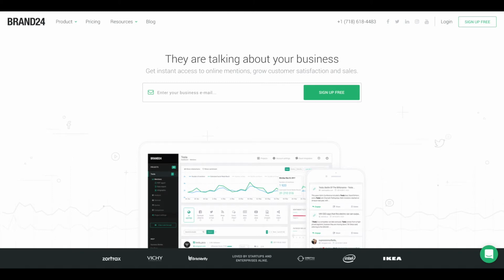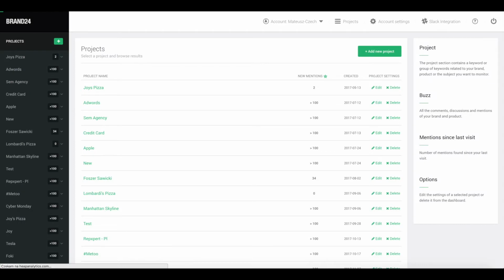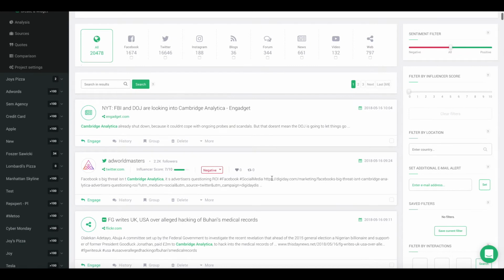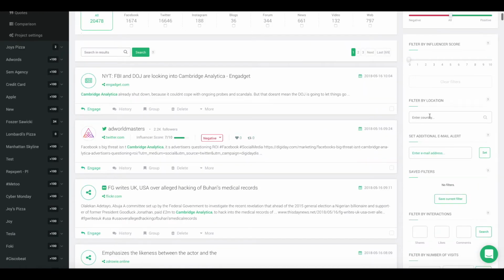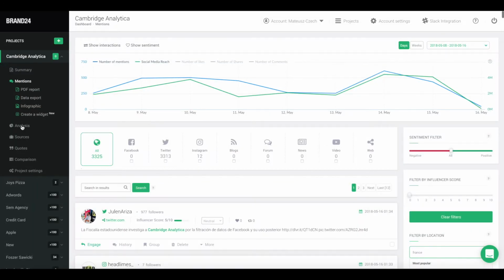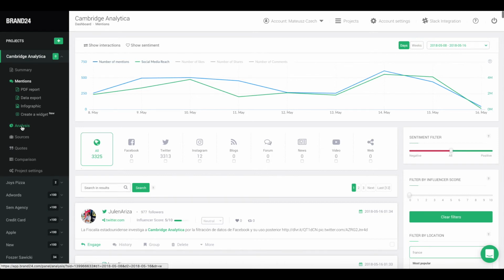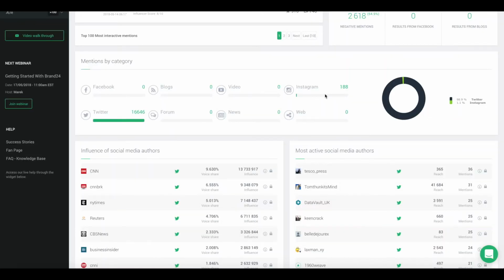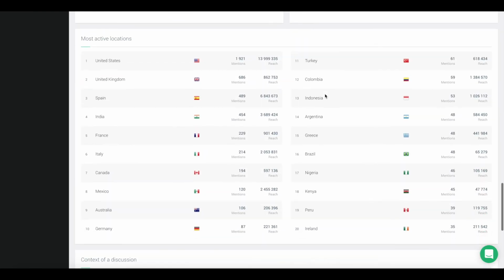How to filter your mentions by location - analyze your monitoring results | Brand24 tutorials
Locations have always been the most requested feature and now it's here! Filter your social media mentions by country to discover and analyze what people say about your product, company, hashtags and more — all over the world.

BRAND24 is a powerful social media and Internet monitoring tool that measures the buzz around your brand, product, hashtags and more.